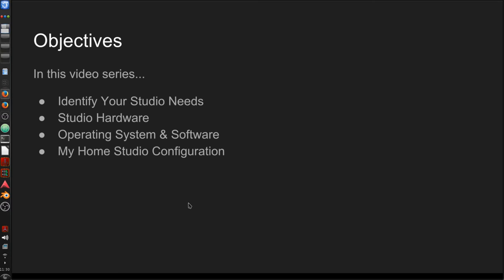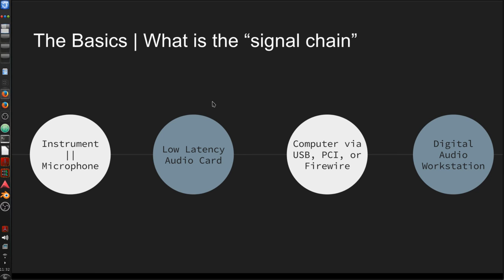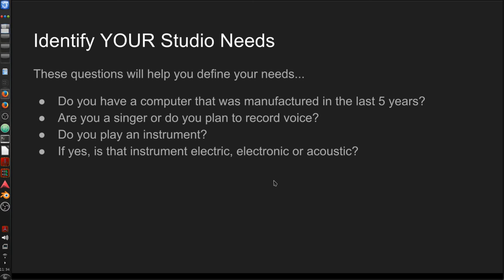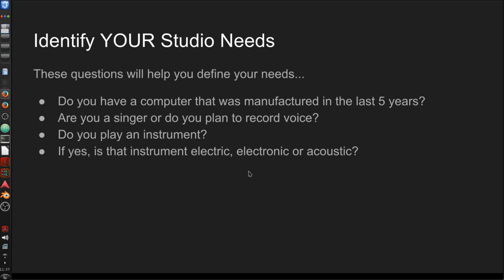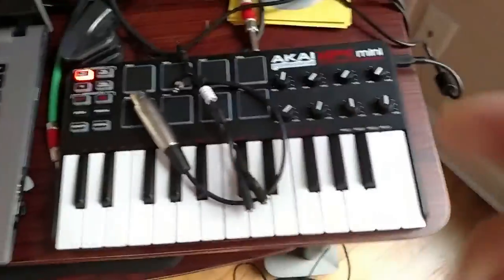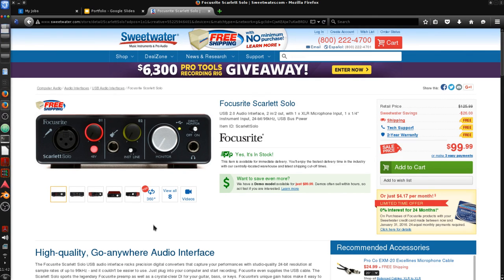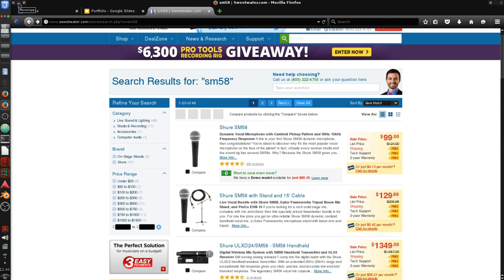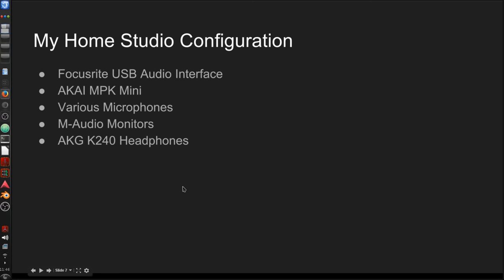Planning your Home Studio 1/3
1 of 3 in a series about using Linux for your home studio.
BTC: bc1q85smhkakv7kjcnrnnwsqrvxvdt6vg86fq3c2zy